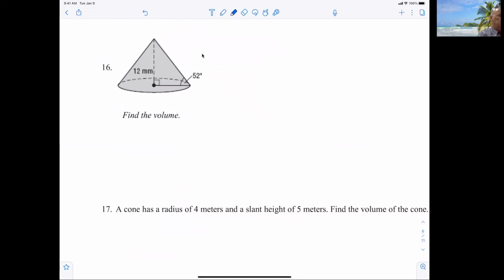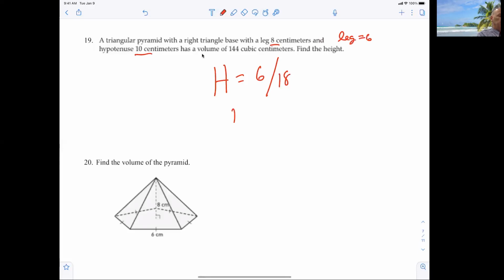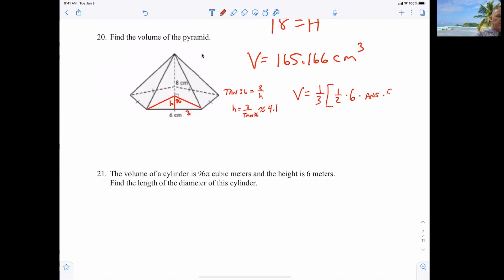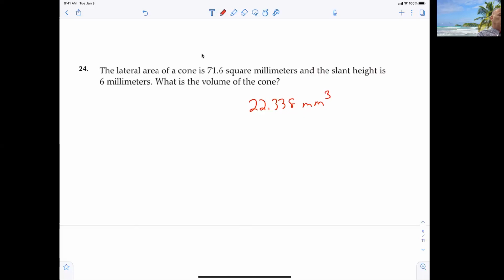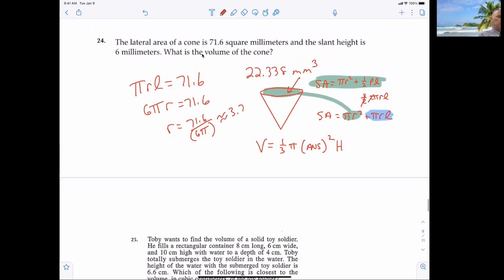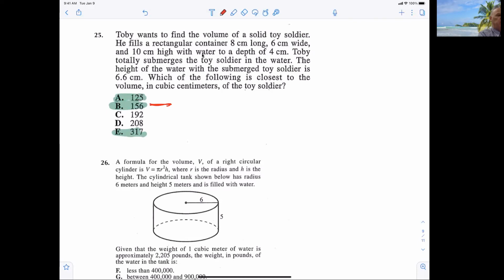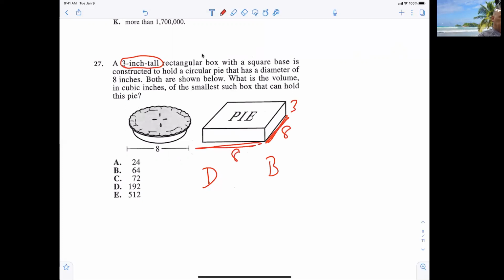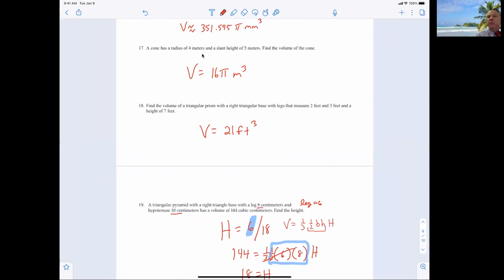Geometry Volume review Part 2